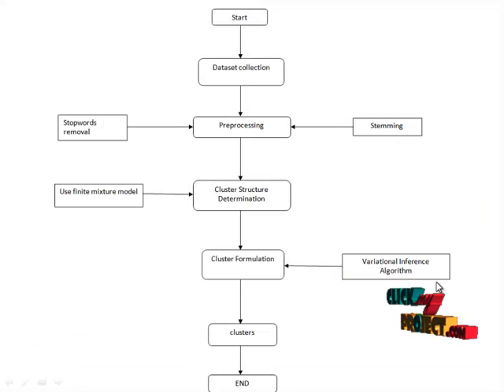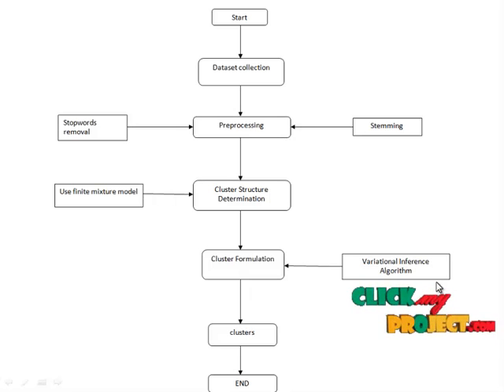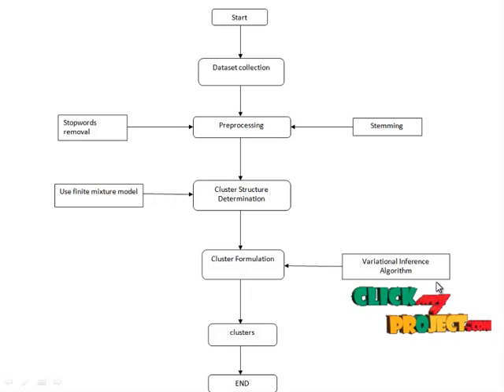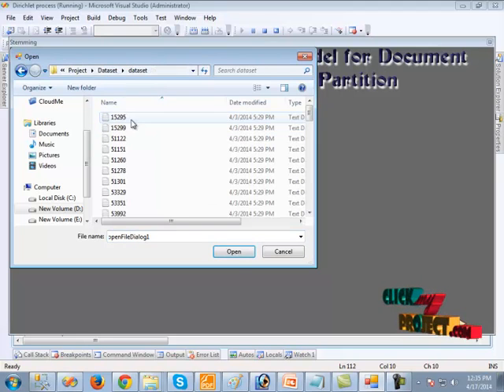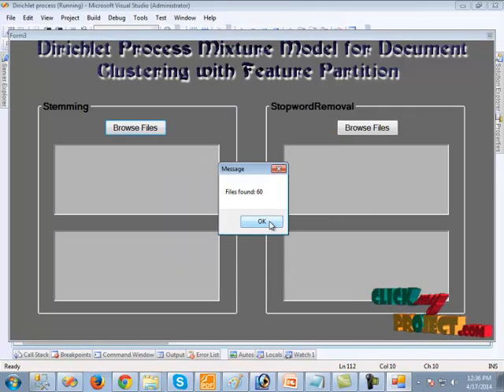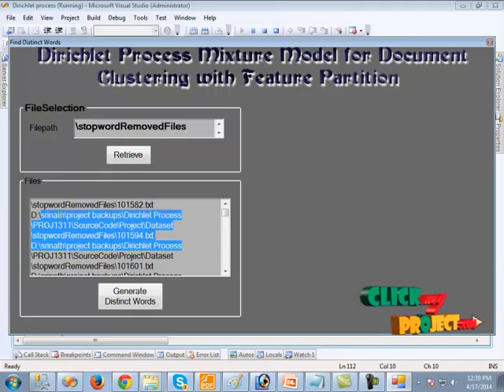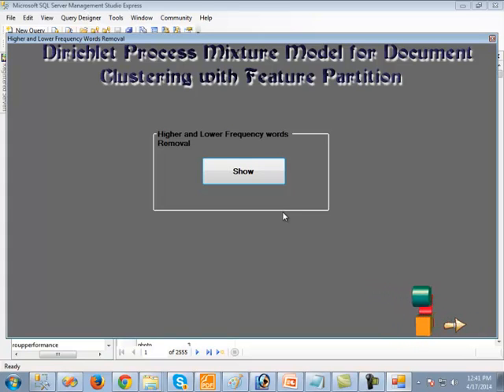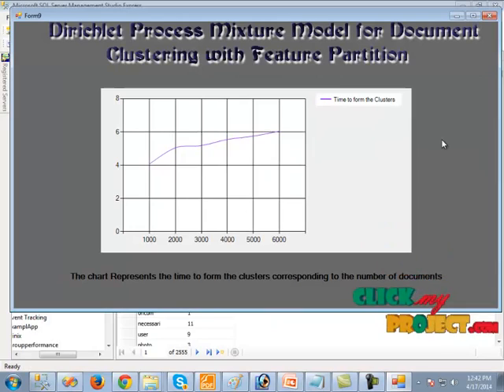Final Year Projects | Dirichlet Process Mixture Model for Document Clustering with Feature Partition